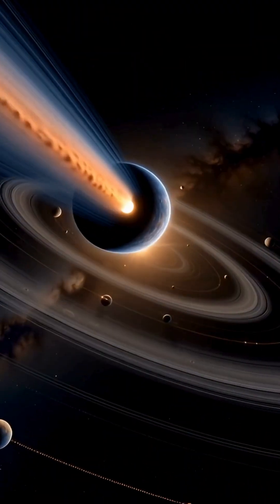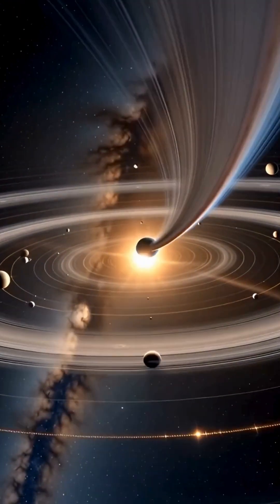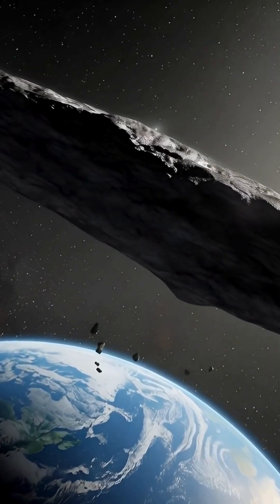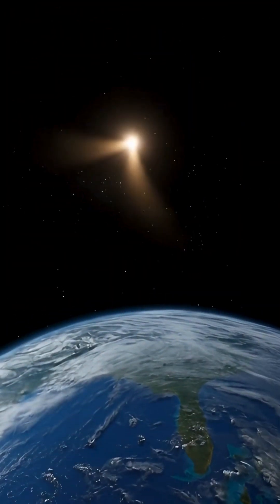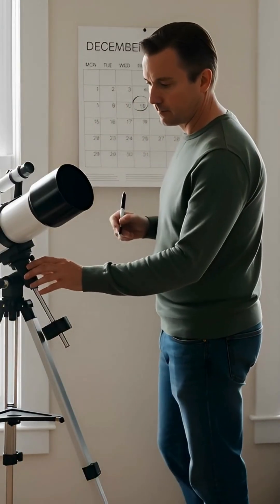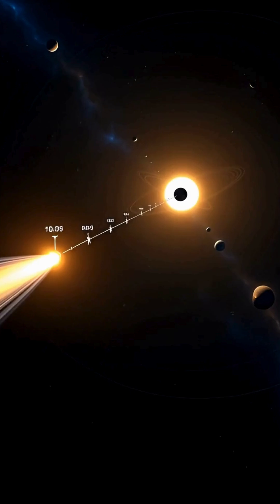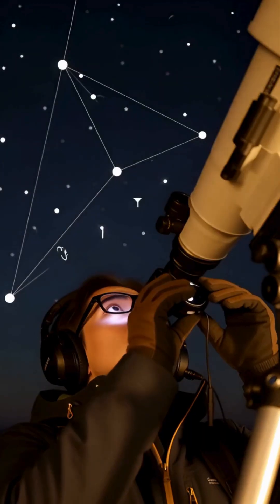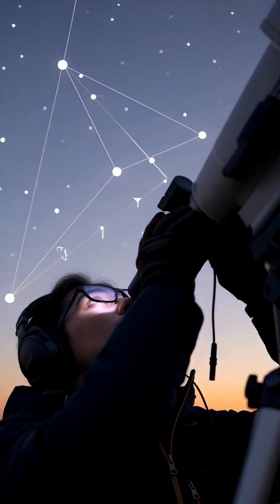Comet 3I ATLAS Approaches Earth 🌌 | Major Astronomical Event – December 19, 2025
Get ready for a once-in-a-lifetime celestial event! The discovery of comet 3i atlas, an interstellar visitor, marks a significant moment for astronomy. This unique object will pass close to Earth on December 19th, 2025, offering a rare glimpse into something born outside our solar system. 🔭✨

December 19, 2025 will be a key date for astronomy.
On that day, Comet 3I ATLAS will make its closest approach to Earth, passing at a distance of approximately 270 million kilometers.

Although it won’t be visible to the naked eye, you may be able to observe it using binoculars or a telescope, especially before sunrise. Scientists around the world will study this comet using ground-based and space telescopes to analyze its composition and unique behavior.

Comet 3I ATLAS is more than just a comet —
it is a window into other worlds and a messenger carrying secrets of the universe.

📅 Mark the date on your calendar